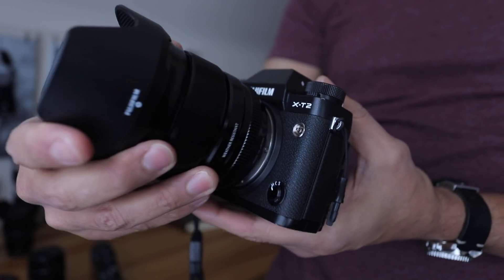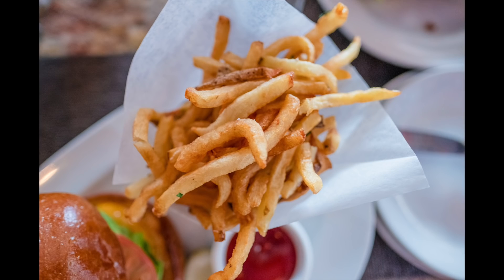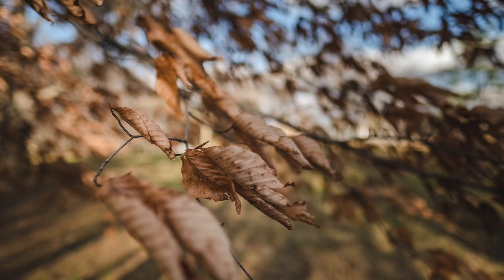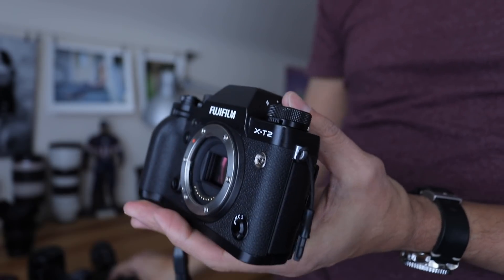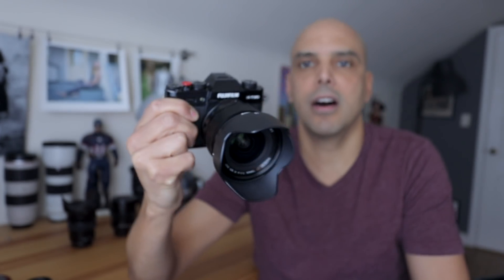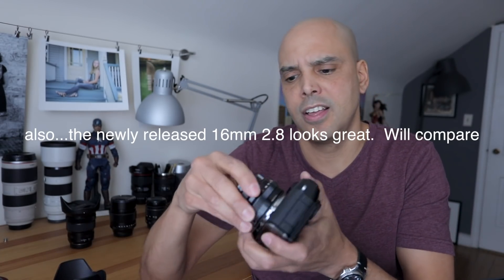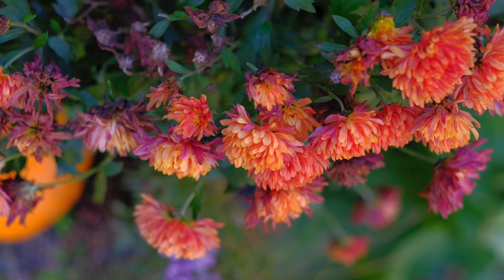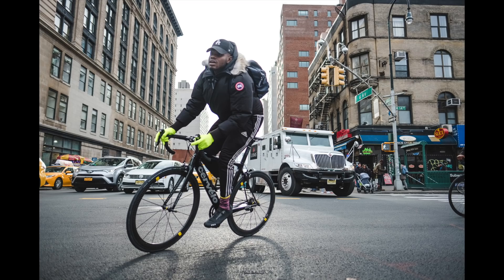Warning! Before you buy the Fujifilm 16mm 1.4...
Should  you buy the FUJIFILM 16mm 1.4  lens?  I don't know...but If you're asking yourself this...watch this video first!

The 16mm 1.4

The 16mm 2.8